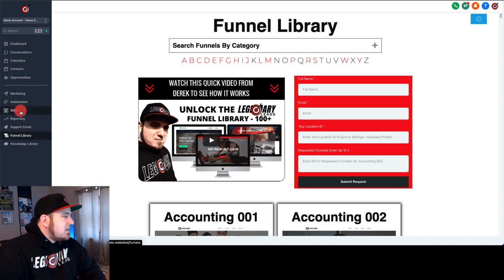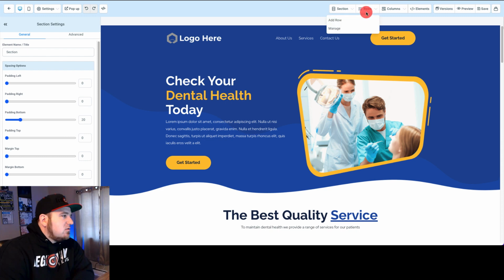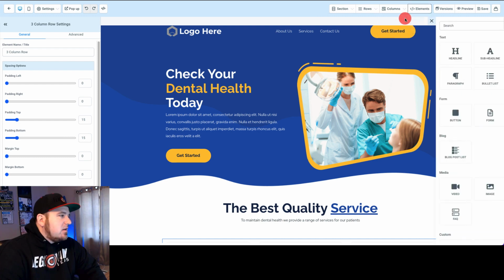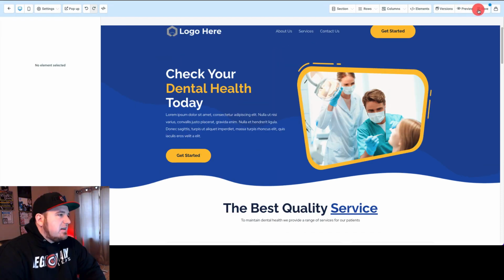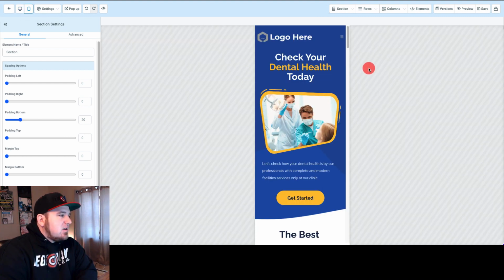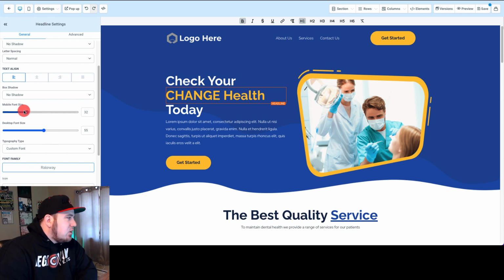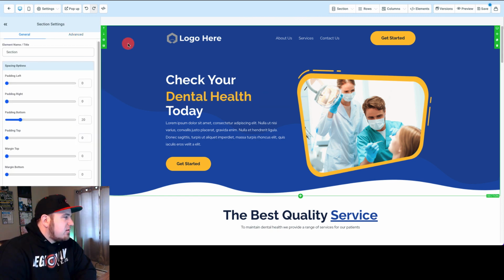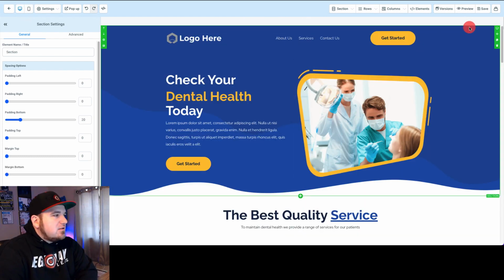Using the Legendary Funnel Builder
Automate & Scale With Legendary Leads

Fully integrated CRM with sales pipelines, smart lists, and a centralized converations hub so you can talk to your leads and customers quickly and effectively no matter which medium they use.

Create beautiful landing pages and easily follow-up with your leads via SMS, VM Drops, Sales Bridge Calls, Email, Messenger & More.

2 Way SMS + Calls:
Inbound and outbound marketing communication with your leads and customers from one simple-to-manage dashboard. Respond fast and increase your conversions.

100+ Funnel Designs:
Get your creative juices flowing and get your online presence built FAST. Over 100+ designs to choose from with more added every month. You can import funnels from ClickFunnels 1.0 with one click (save $97/mo - $297/mo when you cancel)

Automation Tools:
SMS autoresponders, smart forms and surveys, appointment reminders, chat widgets and an easy-to-use visual workflow builder let you systemize your business.